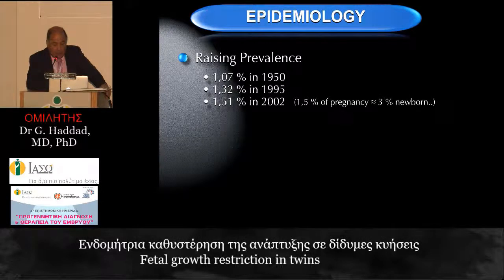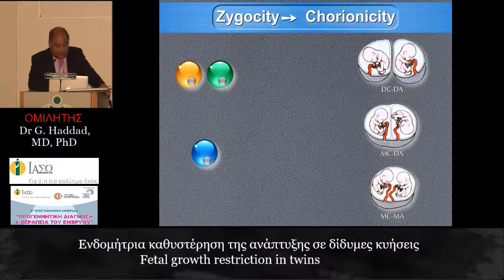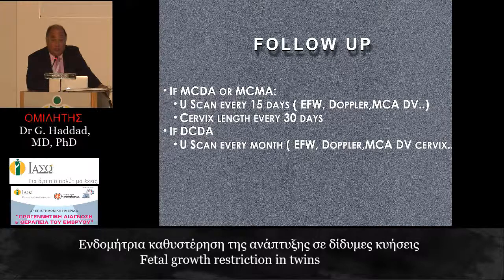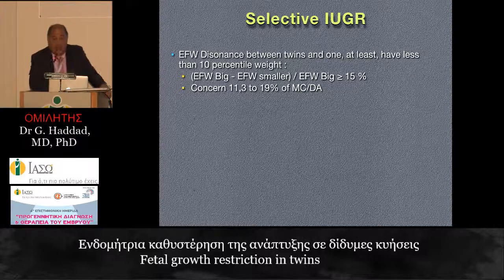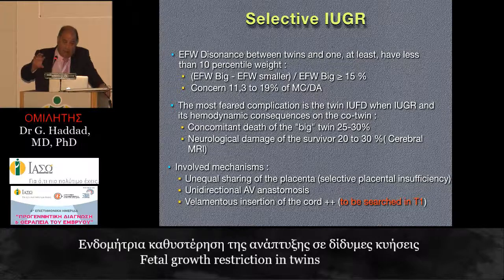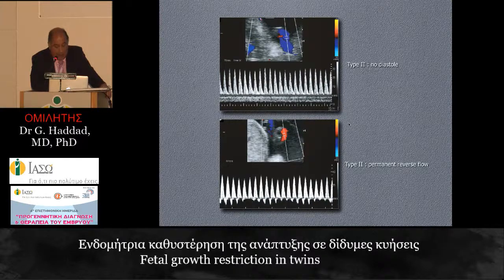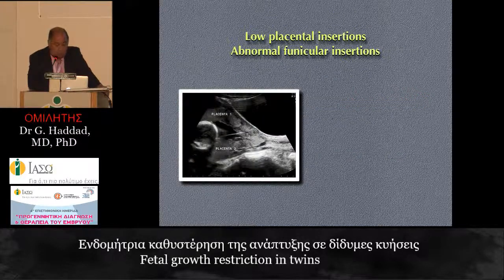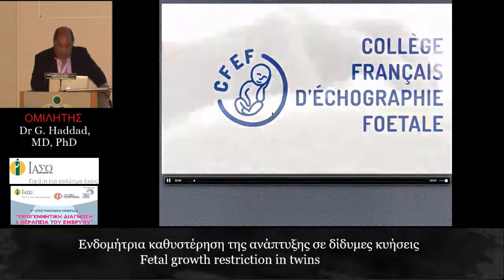Ενδομήτρια καθυστέρηση της ανάπτυξης σε δίδυμες κυήσεις - Dr Georges Haddad, MD, PhD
4Η ΕΠΙΣΤΗΜΟΝΙΚΗ ΗΜΕΡΙΔΑ “ΠΡΟΓΕΝΝΗΤΙΚΗ ΔΙΑΓΝΩΣΗ & ΘΕΡΑΠΕΙΑ ΤΟΥ ΕΜΒΡΥΟΥ”
ΣΑΒΒΑΤΟ 18 ΜΑΪΟΥ 2019

 ΣΥΝΤΟΝΙΣΤΗΣ : Αριστείδης Αντσακλής, MD, PhD, FRCOG (Hon.)
                               Καθηγητής Μαιευτικής / Γυναικολογίας, Εμβρυομητρικής
                               & Περιγεννητικής Ιατρικής Πανεπιστημίου Αθηνών,

                                Πρόεδρος της Ελλ. Ετ. Προγεννητικής Διάγνωσης & Θεραπείας του Εμβρύου,
                                Πρόεδρος της Ελλ. Ετ. Υπερήχων στην Ιατρική και Βιολογία,
                                Διευθυντής Τμήματος Ιατρικής Εμβρύου ΙΑΣΩ